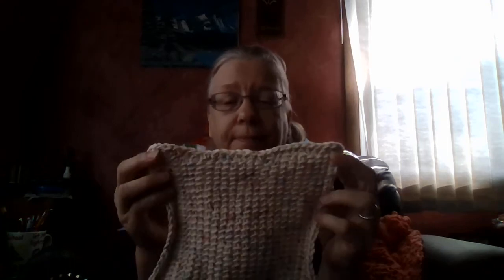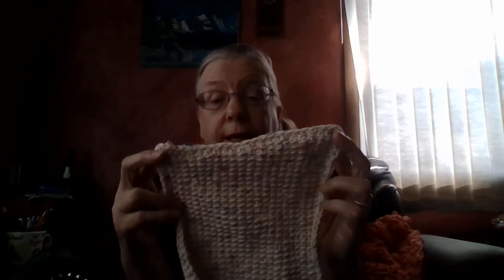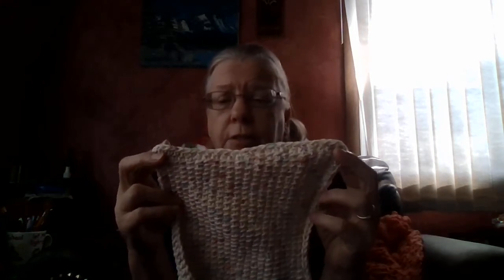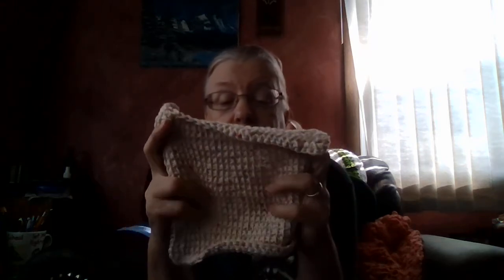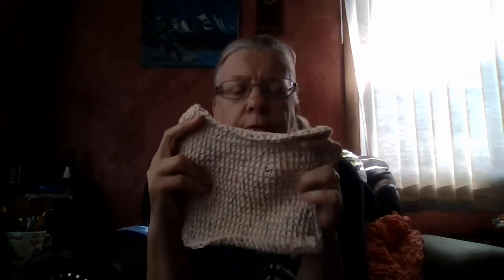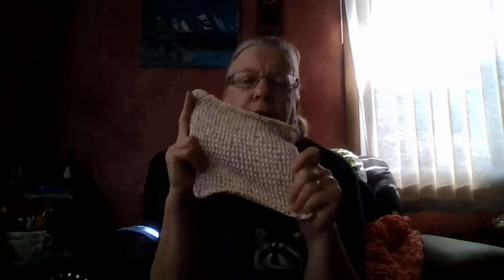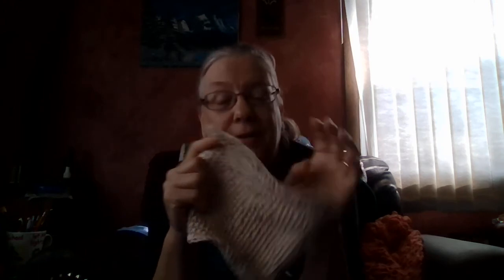Winnings from Marieanne, The Crochety Clogger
Marieanne; The Crochety Clogger

Mad Mimi's Crochet and Farming